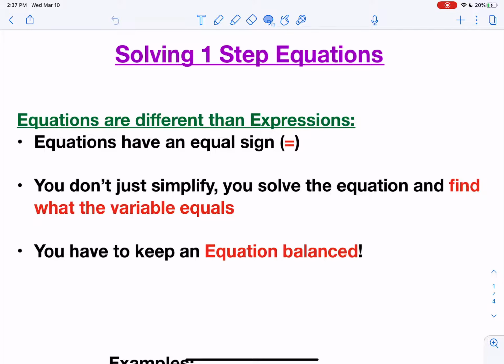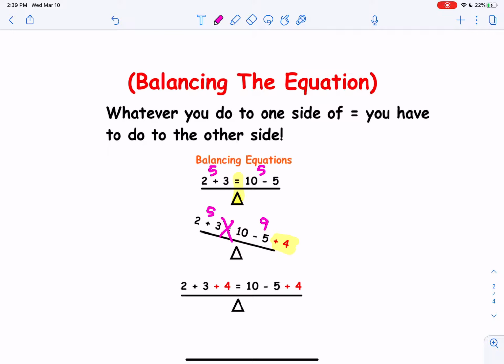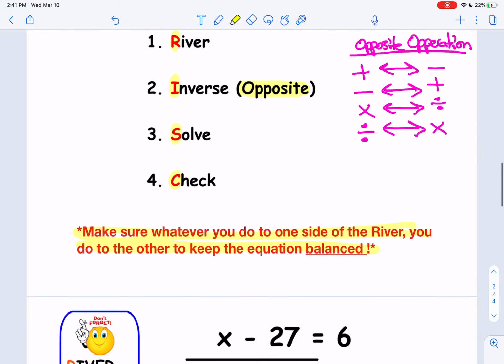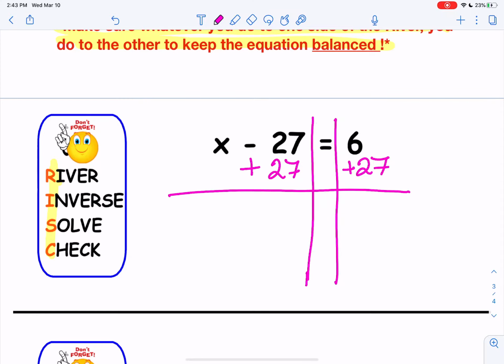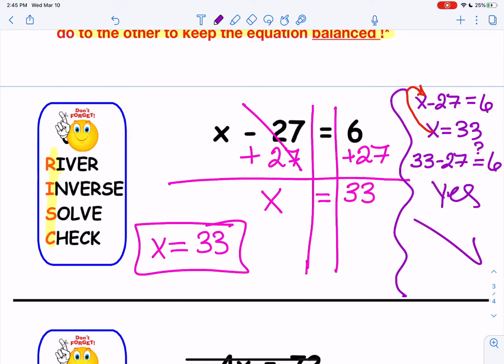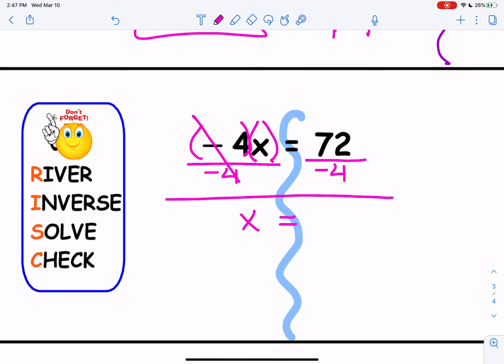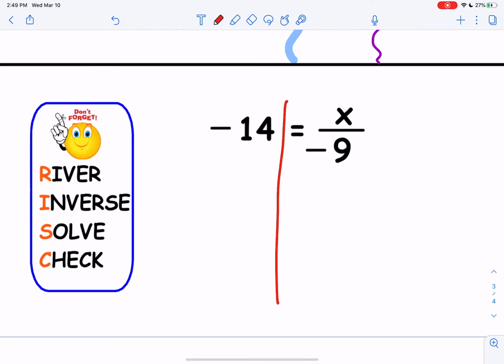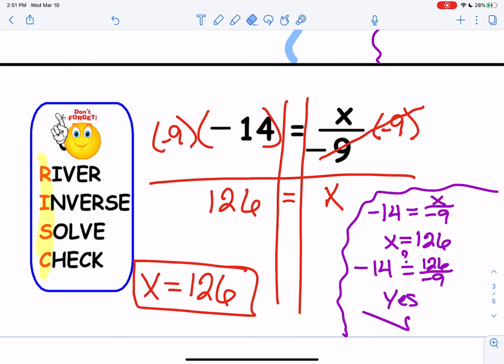Solving 1 Step Equations